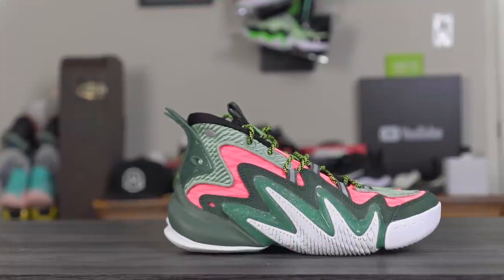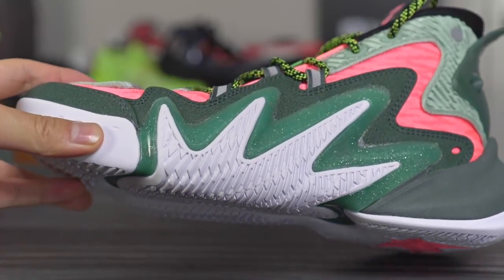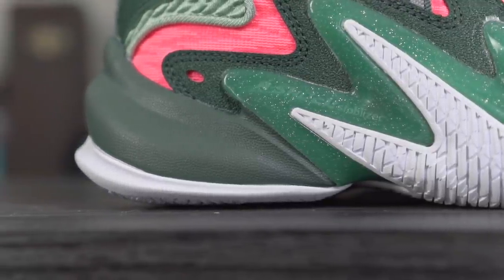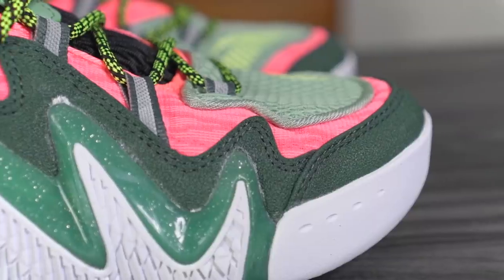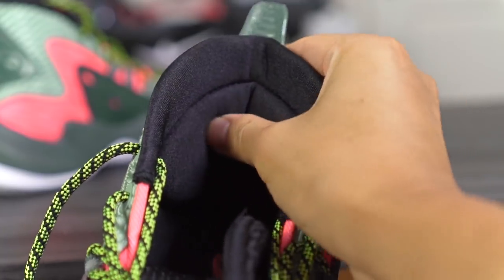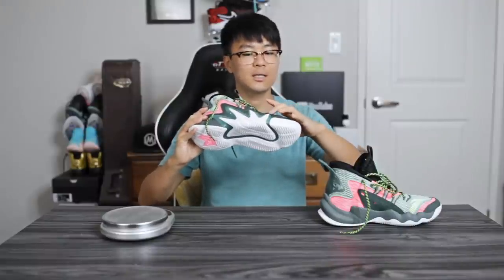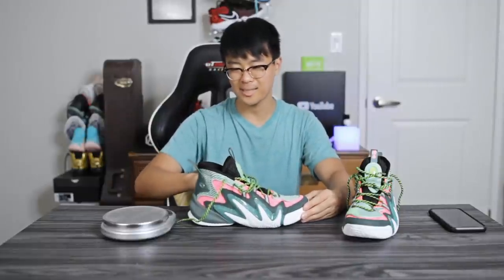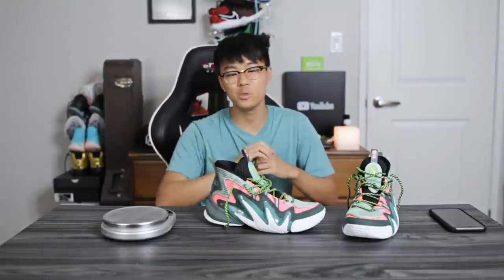Anta SHOCK the Game 4.0 First Impressions! This Shoe is $80!!